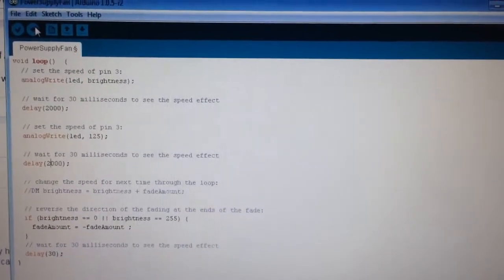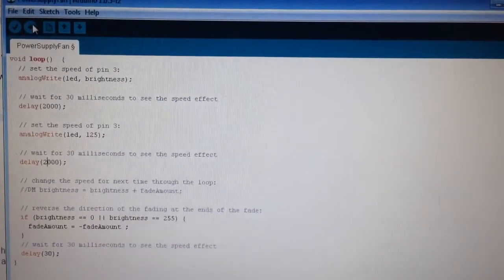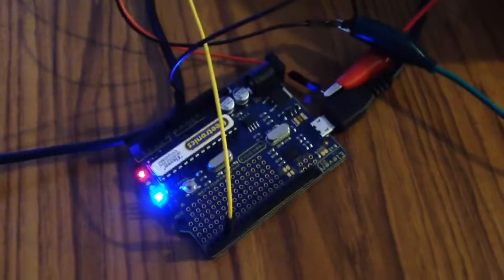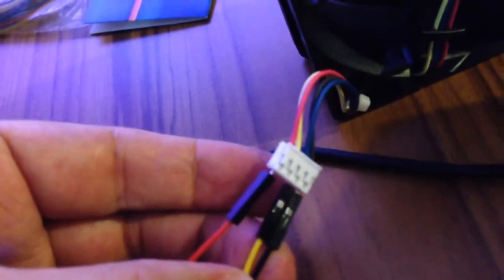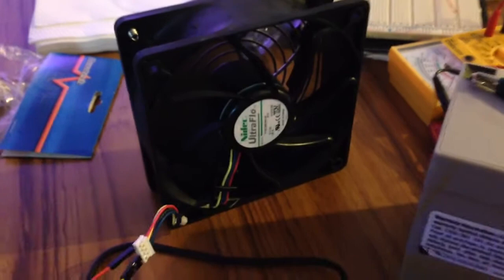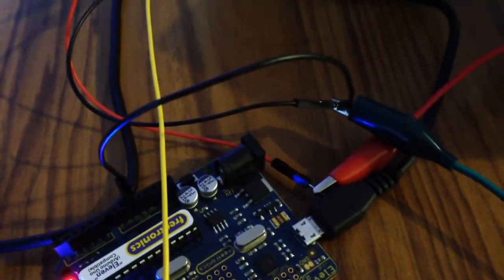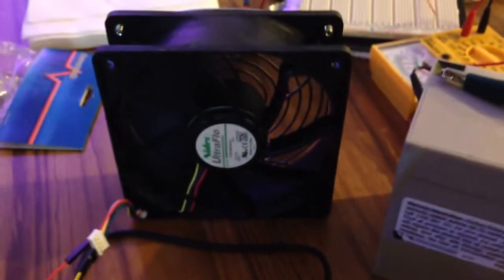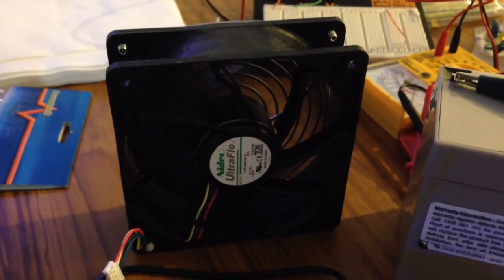Arduino controlling the speed of a 12DC Nidec computer fan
Using the RGB led code example. The speed changes from 0 speed to half speed. Not seen in the video is "int brightness = 0;"   ... ignore the code for fadeAmount.